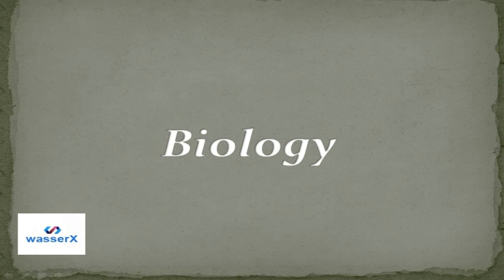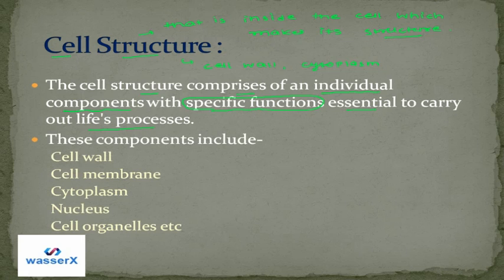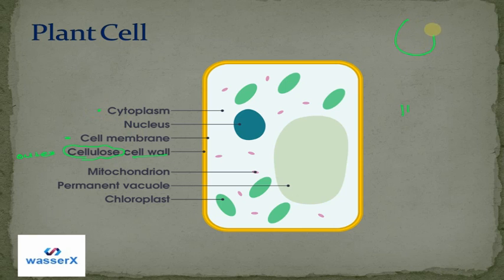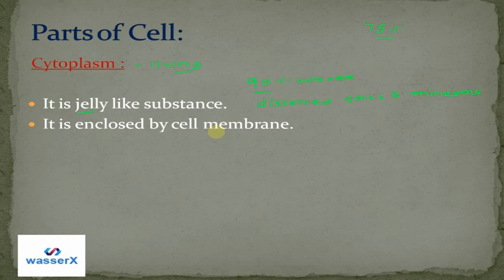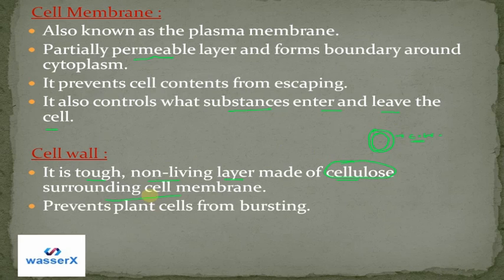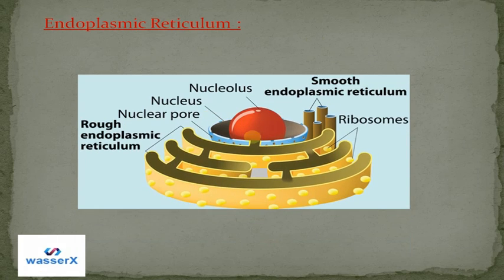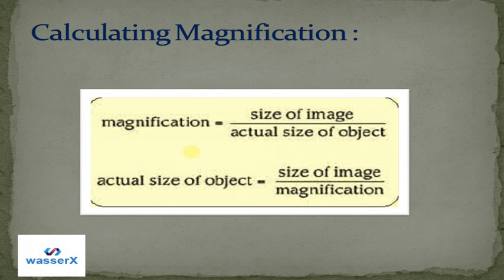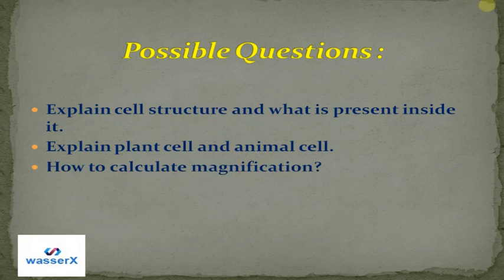ORGANISATION OF LIFE